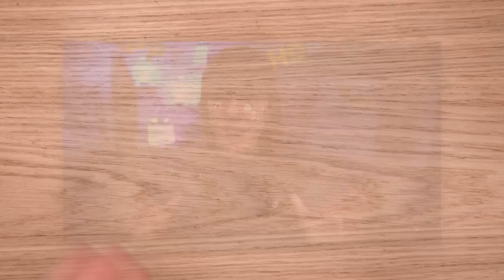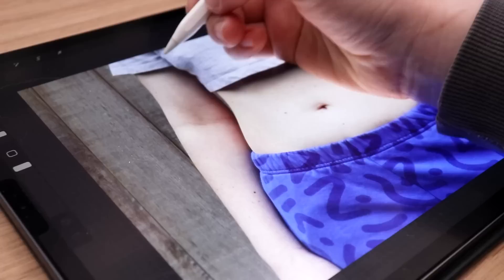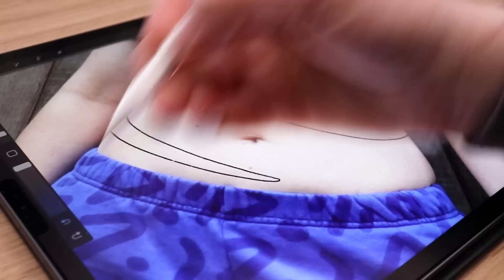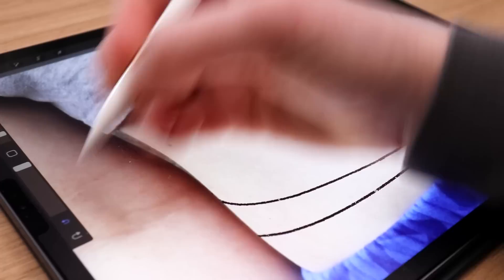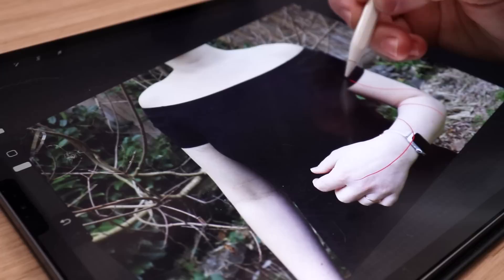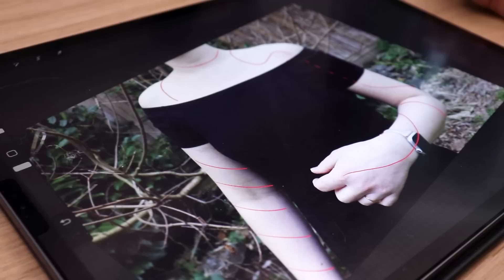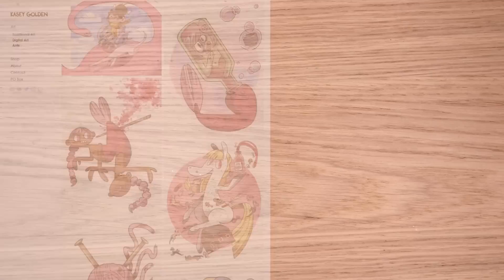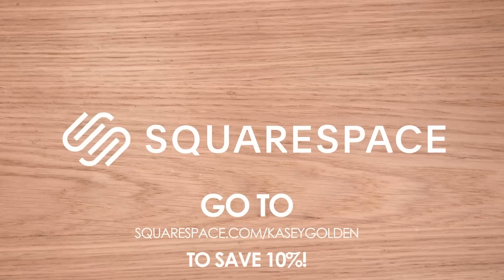Designing My FIRST Tattoo???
It's finally happening... the artist urge to get a tattoo. I never thought it would happen, yet here we are. I'm going to keep doodling different tattoo ideas until I get that "HELL YEAH" moment. I think I'm onto something, but not quite there!

MATERIALS USED:

Procreate
Apple Pencil